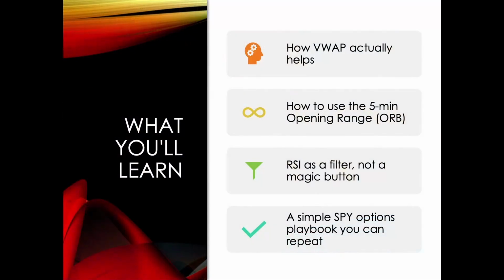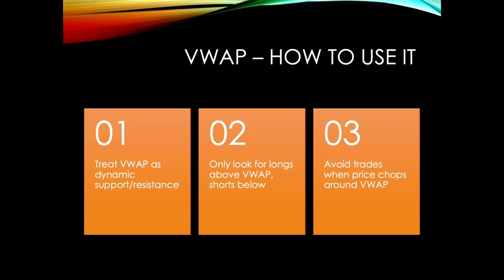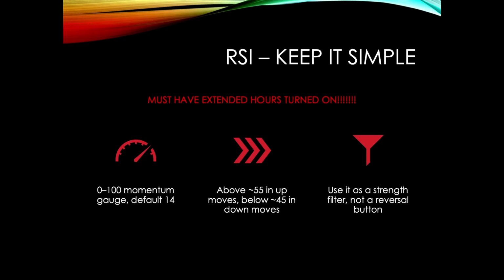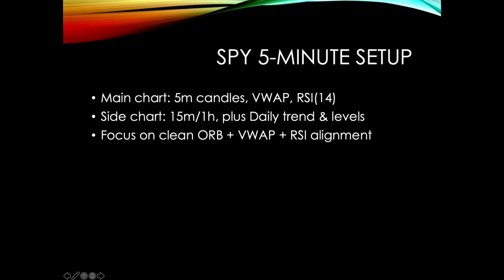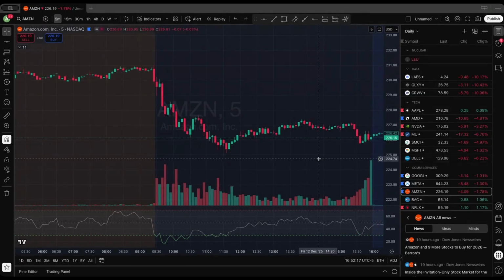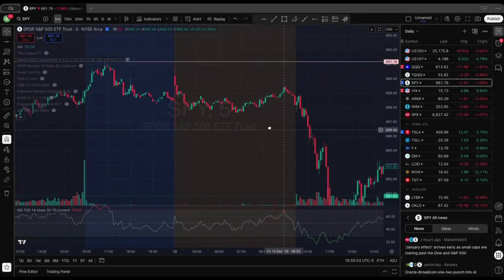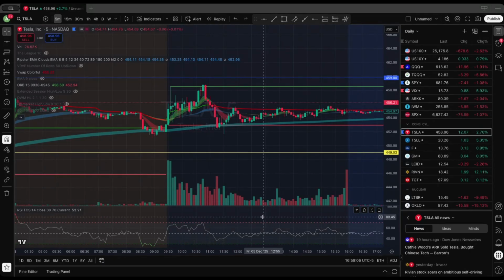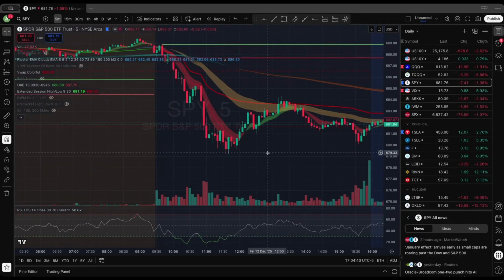Mastering Trading Indicators: VWAP, RSI, ORB and more!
In this episode, Acrotech delves into essential trading indicators such as VWAP, RSI, and the Opening Range Breakout (ORB). He explains how to effectively use these tools to enhance trading strategies, emphasizing the importance of understanding their calculations and applications. The discussion includes practical examples and insights into combining indicators for better trading decisions, along with advice on back testing and building confidence in trading.

AVWAP Book Link Brian Shannon